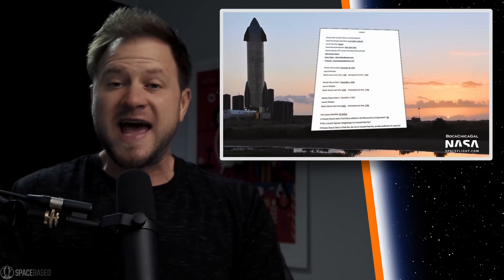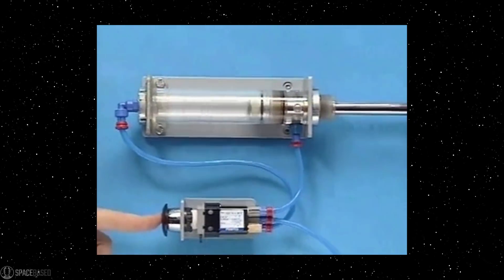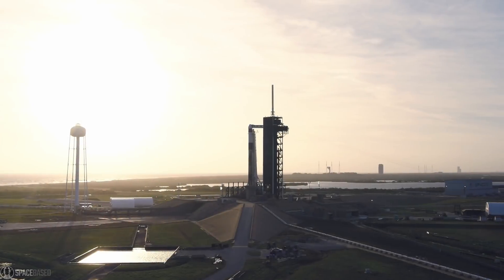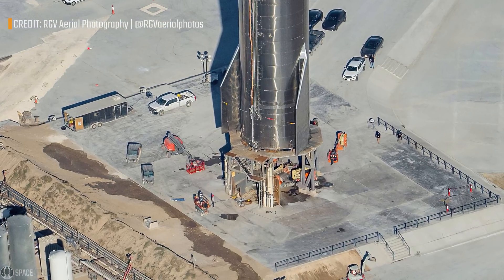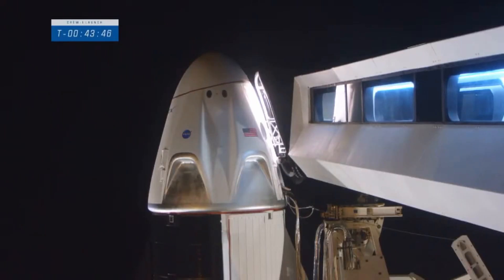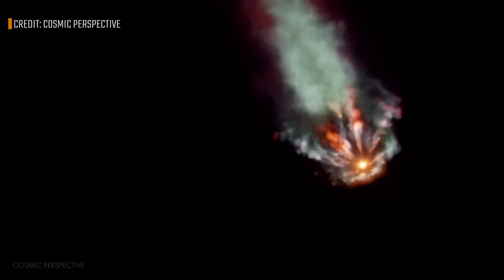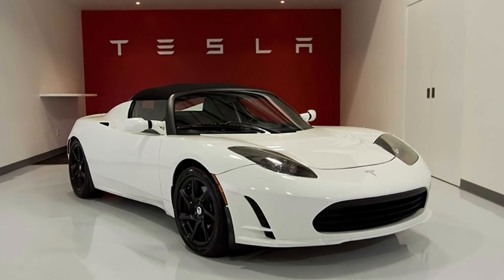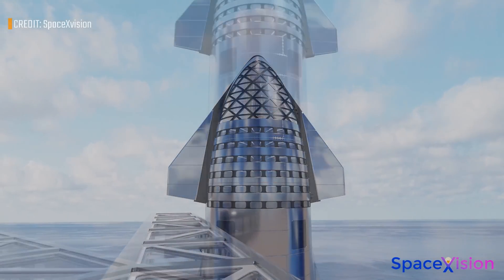SpaceX Starship SN8 New Launch Dates! SpaceX News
SpaceX Starship SN8 had a rough week. It seemed we're almost there, just a couple tests away from 15km flight, but then unexpected fireworks caused more trouble for SN8 that SpaceX team wished for.

We're going to talk talk about what caused Starship to undergo RUD and what SpaceX has been doing to fix the problem.

For quite some some we we're not sure how this situation is going to affect Starship SN8 testing schedule, but just recently new road closures were finally announced with new possible launch dates.

We also going to cover the amazing SpaceX's Crew-1 launch which had many special moments, that are definetely worth to talk about.

HUGE THANKS TO:

SpaceX
Elon Musk
Mary @bocachicagal
LabPadre
SPadre @SpacePadreIsle
Austin Barnard @austinbarnard45
RGV Aerial Photography on Twitter: @RGVaerialphotos
Dale Rutherford
SpaceXvision
Corey - @C_Bass3d (C-bass Productions)
ErcX on Twitter: @ErcXspace
Harry Wixon @harry_wixon